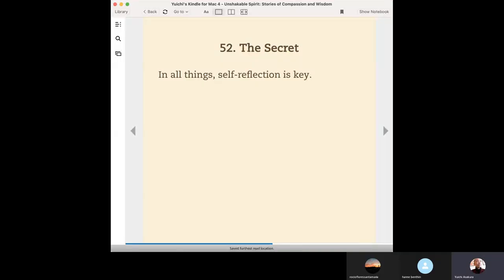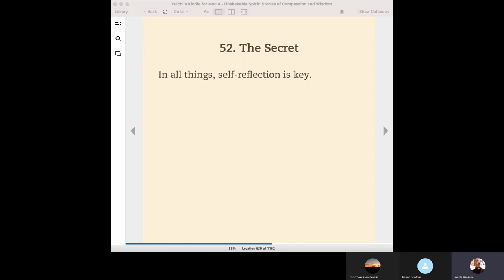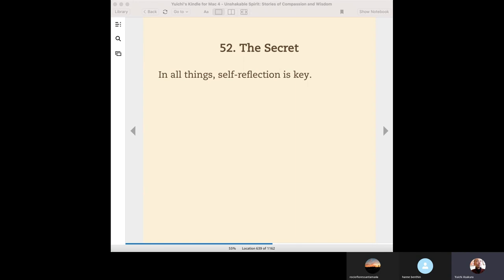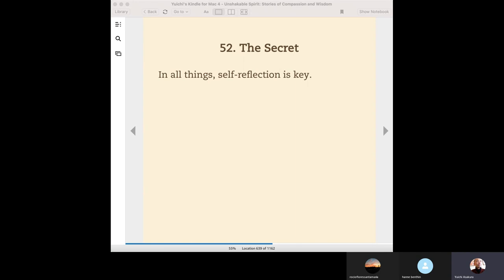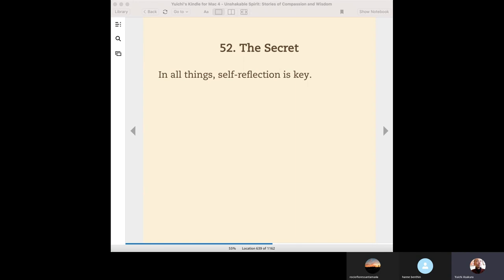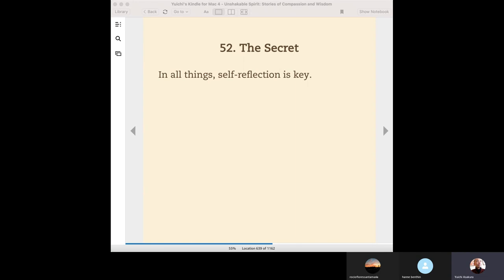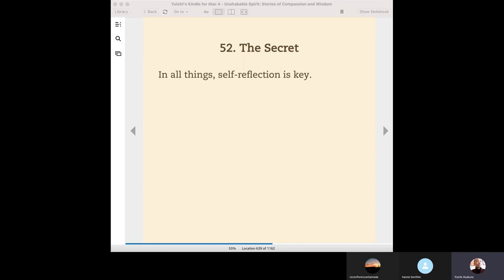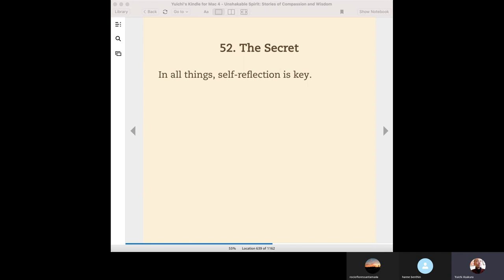"The Secret"- In All Things, Self-reflection is Key.